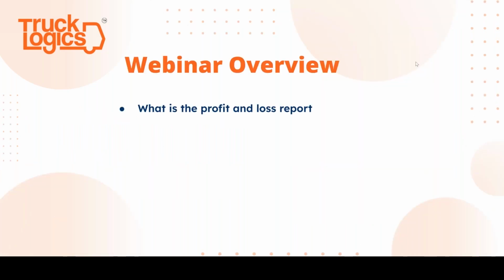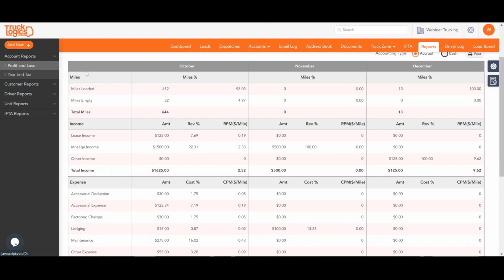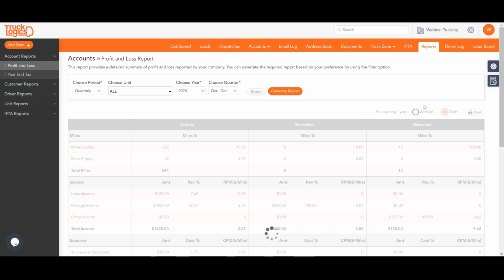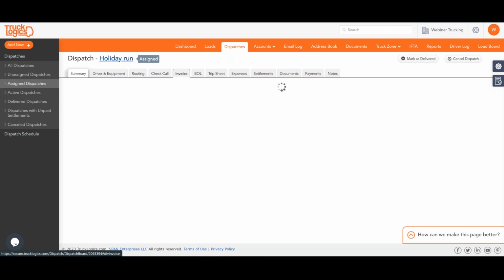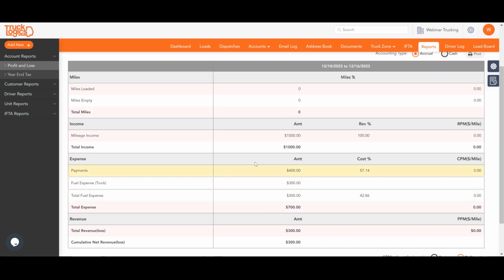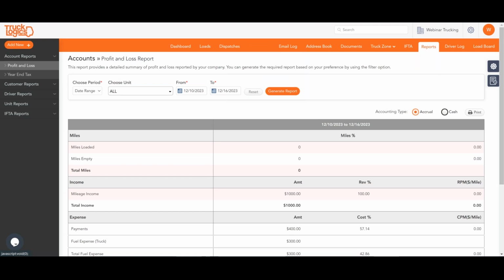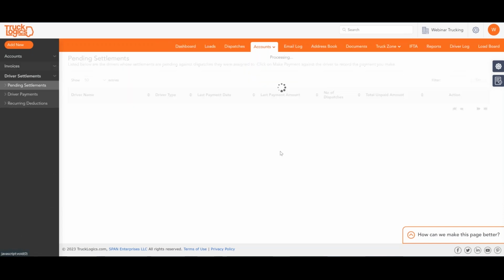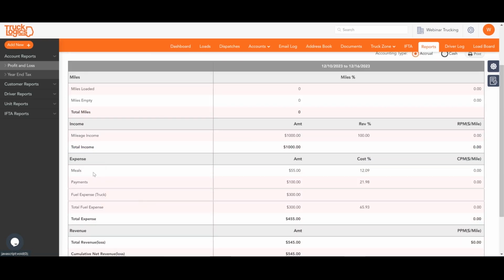Boosting Your Bottom Line: Mastering Profit and Loss Reports